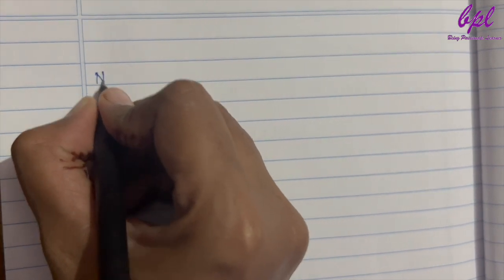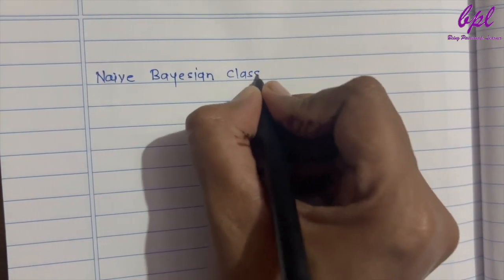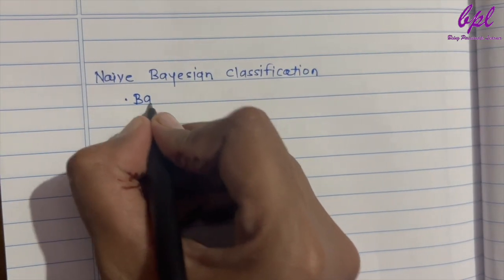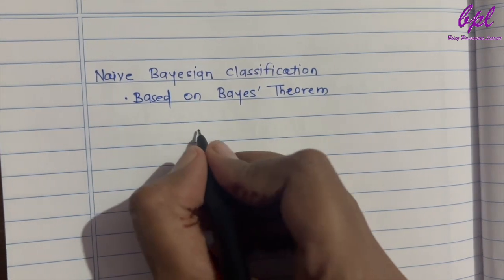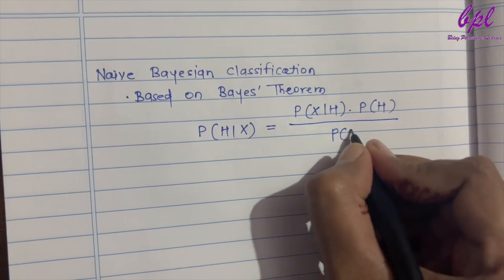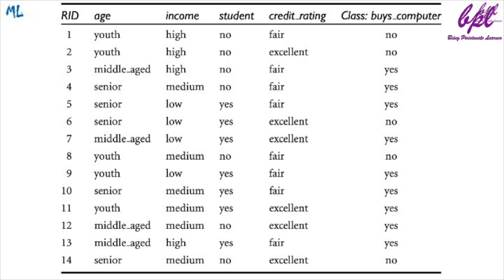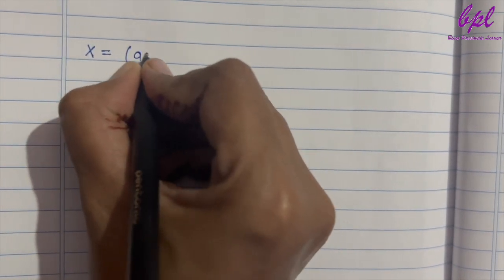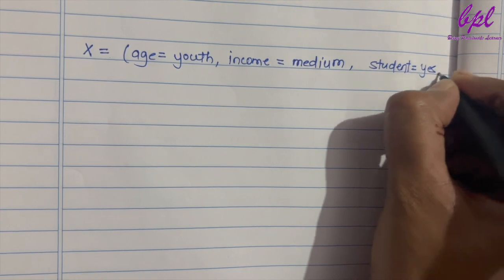Naive Bayesian Classification Solved Example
This video is about how to solve the Naive Bayesian Classification problem. One solved example is demonstrated in the video.